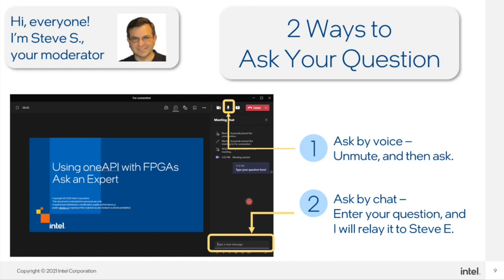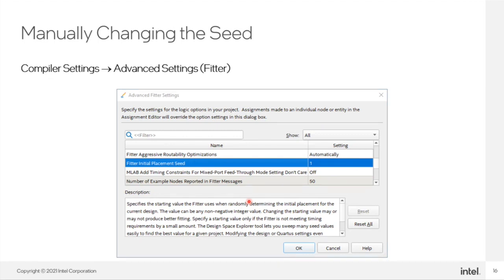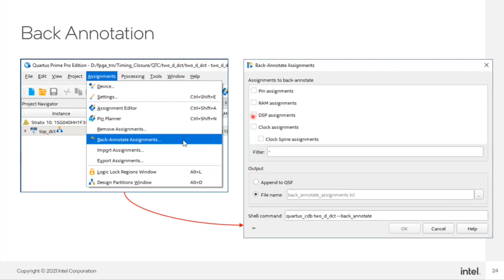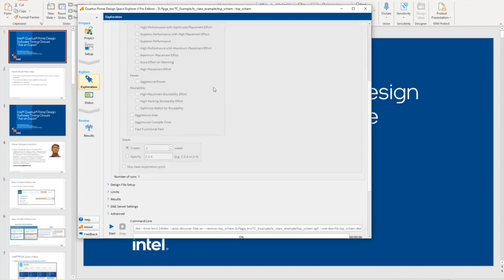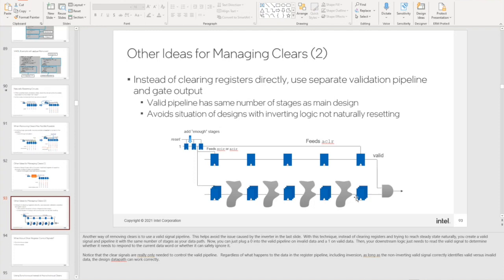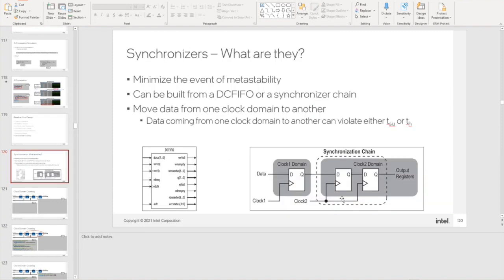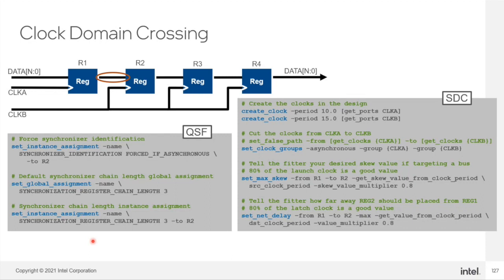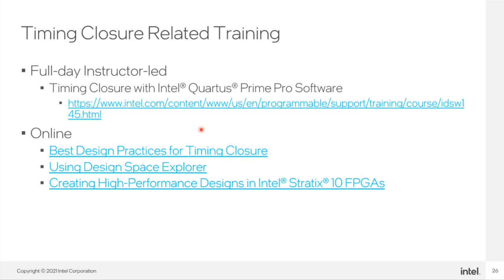Timing Closure Ask an Expert May 25, 2022